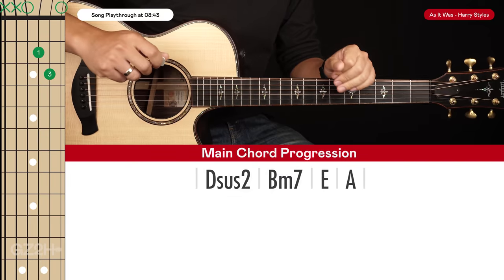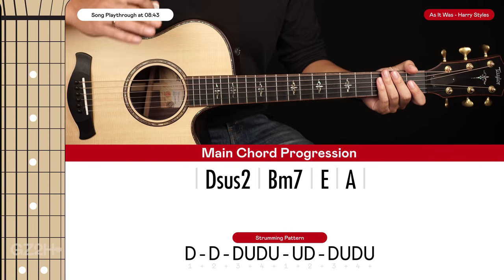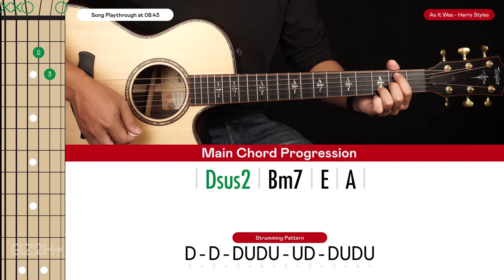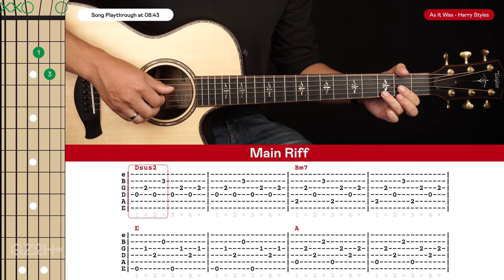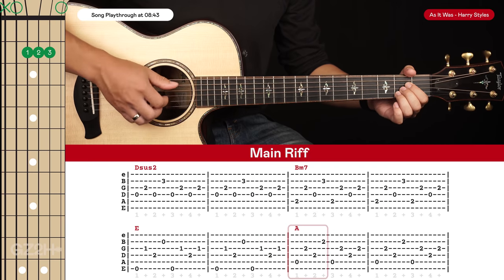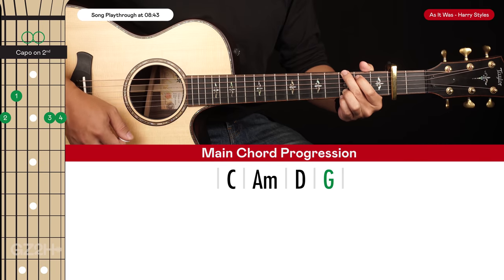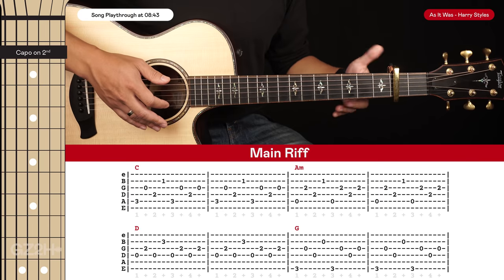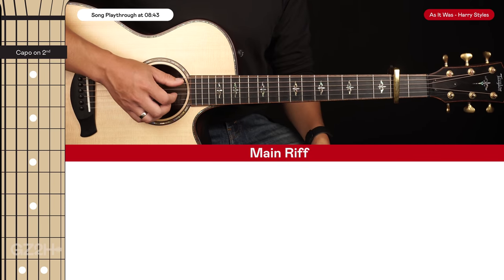As It Was Guitar Tutorial - Harry Styles Guitar Lesson |Chords + Fingerpicking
Welcome to this As It Was Guitar Tutorial by Harry Styles!
This awesome tune is super simple for beginners and is simply 4 chords repeated throughout the entire song. In this lesson I'll teach you a number of ways of playing this song. The first methods include no capo and the 2nd methods have slightly easier chord shapes and a capo on the 2nd fret.

00:00 LESSON PREVIEW
00:54 MAIN CHORD PROGRESSION (NO CAPO)
03:47 MAIN PROGRESSION FINGERPICKED (NO CAPO)
06:12 MAIN CHORD PROGRESSION (CAPO ON 2ND)
07:03 MAIN PROGRESSION FINGERPICKED (CAPO ON 2ND)
08:41 SONG PLAYTHROUGH (STRUMMED VERSION)
11:44 SONG PLAYTHROUGH (FINGERPICKED VERSION)